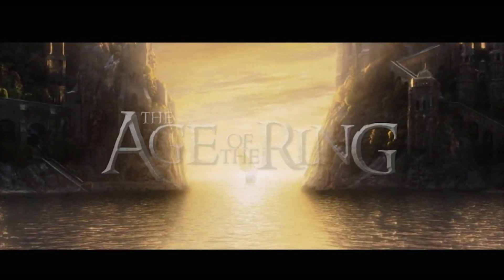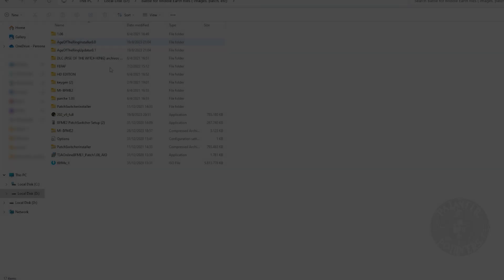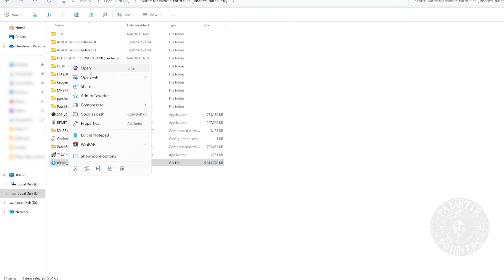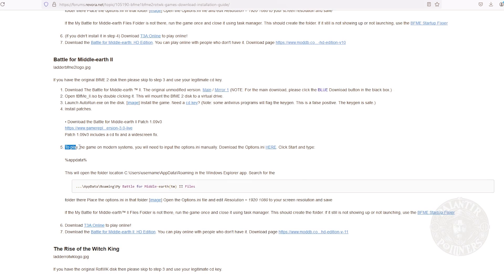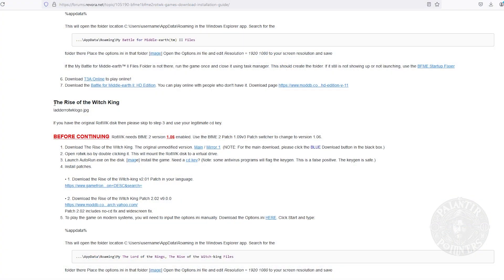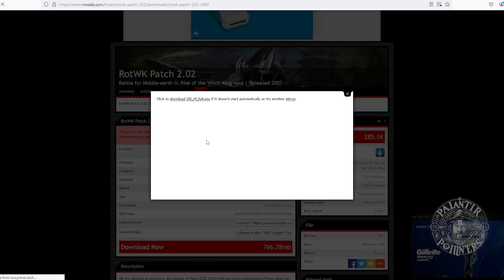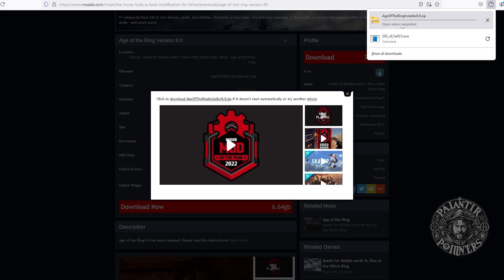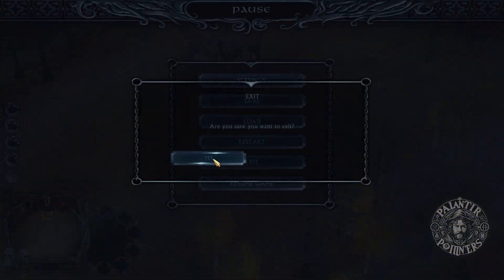How to Install Age of the Ring 8.3.1 from scratch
Welcome, in this video I will teach you, how to install Age of the Ring from the beggining to the end.

For those who don't know, Age of the Ring is a mod for Rise of the Witch King.
Links:
Age of the Ring 8.0

BFME/ BFME2/Rise of the Witch King Installation Guide & Games Download

Serial for BFME2:
EFQG-H4EC-4GMN-YHQC-9K5E
5CMM-7XVL-BM96-SKJM-U5UG
PTWW-W8BV-9GBK-PTN3-NVPA
TW9R-PRFH-A7PX-FEPF-4VRS
85K3-L8YC-ZJD6-PEB9-UE4F

Serial for Rise of the Witch King:

X4GQ-RQ8H-2YNK-PH9V-TWAU
RGDV-G7MU-LG4X-9SH7-96JN
7M2A-X4BZ-82PU-CEAA-T8MZ
LXU4-SE7P-WMAD-GFSJ-HH4X
53VD-SL3D-BWN9-7B3L-7F3J